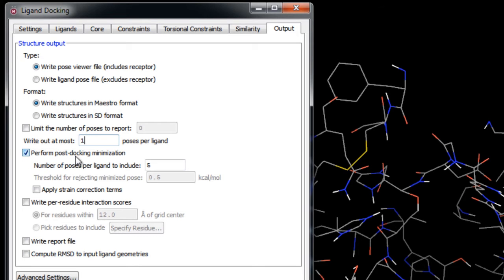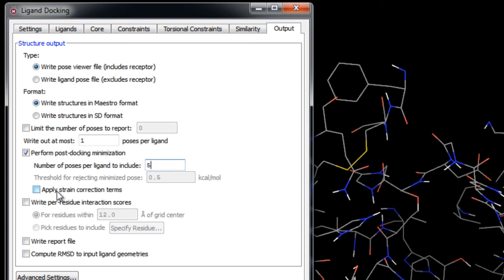Glide Ligand Docking - Post-Docking Minimization